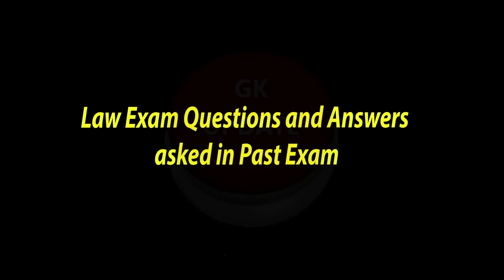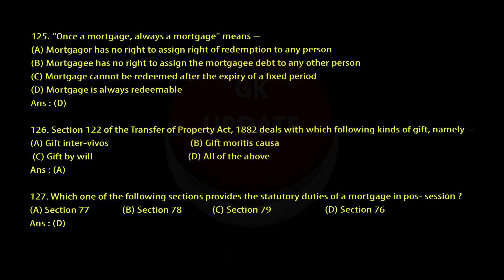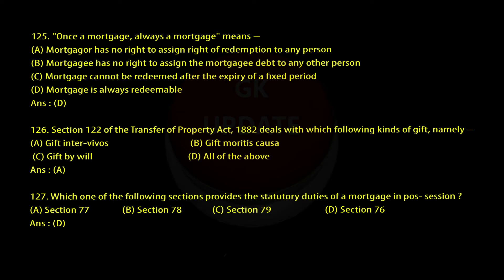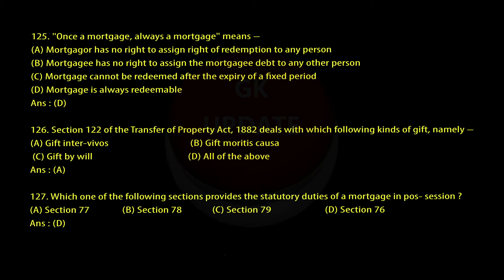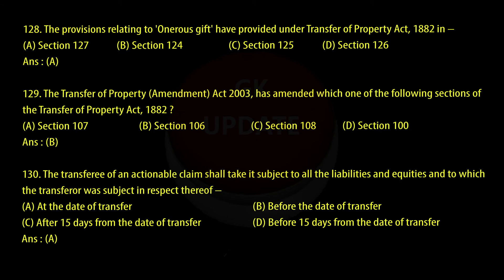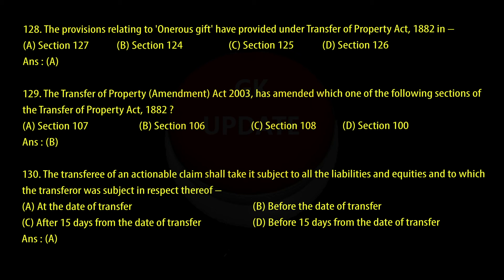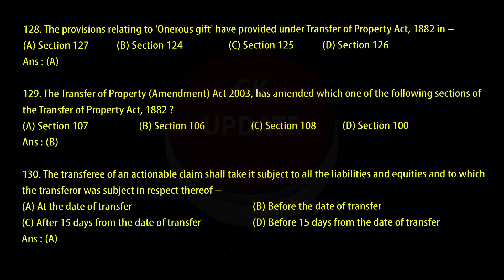DU LLB Entrance Solved Papers Law Academy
12. Milk tastes sour when kept in the open for sometime due to for-mation of—

(A) Carbonic acid
(B) Lactic acid
(D) Malic acid

Answer : (B)

13. Red tide is caused by—

(A) ProtozoAnswer
(B) Corals

14. A type of hypersensitivity to allergen in which humoral antibodies attach to mast cells and basophils, may result in circulatory shock, is called—

(A) Orthopnea
(B) Anaphylaxis
(D) Immunologic surveillance

Answer : (B)

15. Organisms with very high intrinsic growth rates have—

(A) Long generation times
(B) Short generation times
(D) No carrying capacity

Answer : (B)